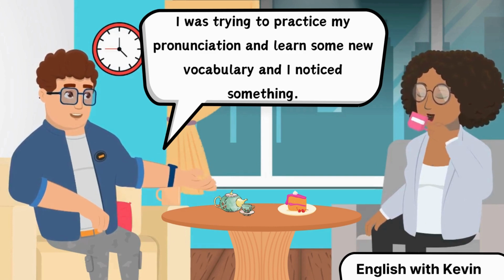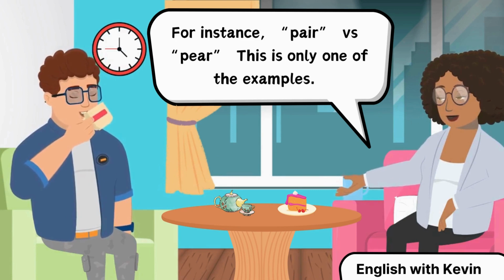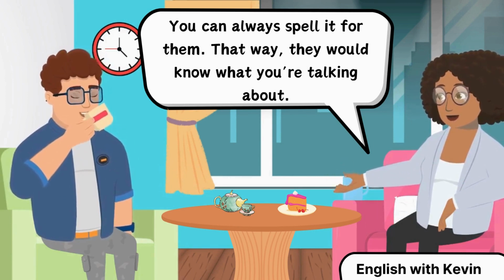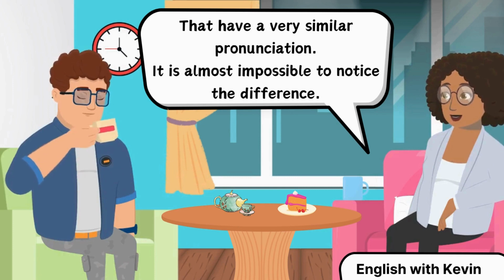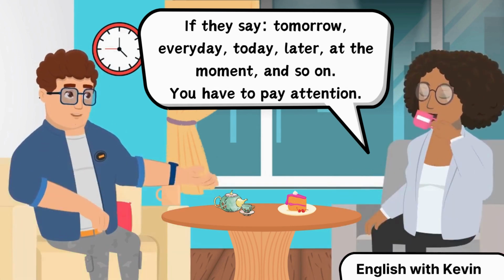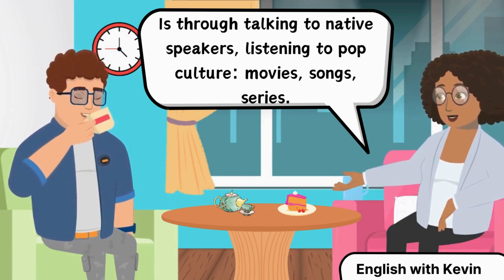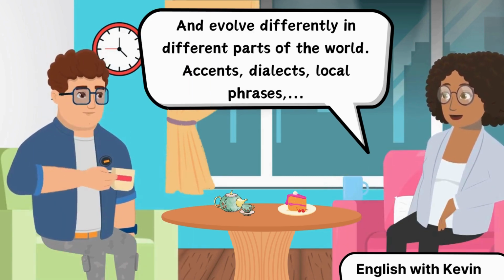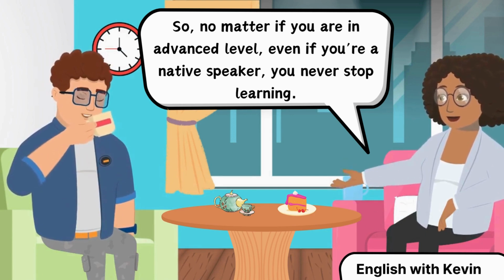Some problems learning English || English Conversation Practice || Learn English for Beginner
Hey guys. I'm Kevin - Learn English with Kevin!
Today You'll learn English Conversation Practice, speaking Practice, and listening practice for beginners to improve your pronunciation in English for daily real-life conversation. If you want to understand native speakers' English you must practice English conversation daily. You must practice daily English conversation regularly.
I hope this video will help you improve your English better!